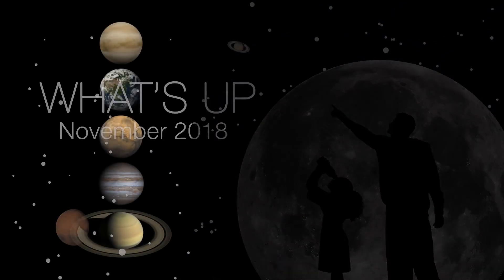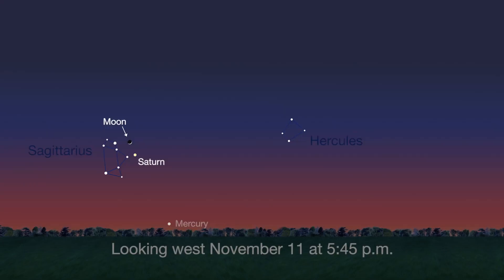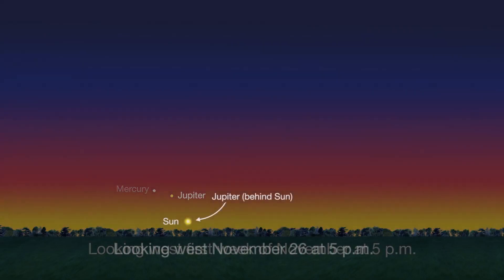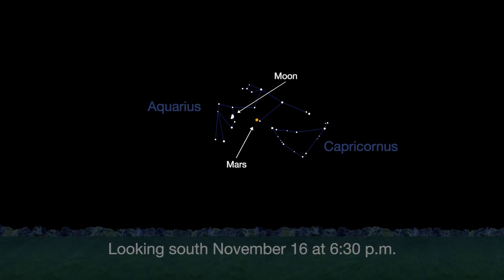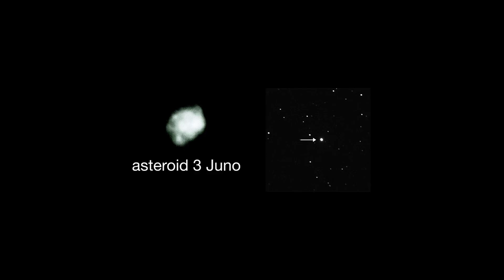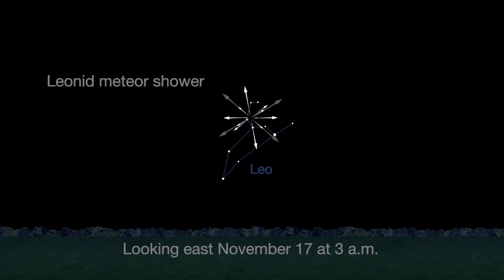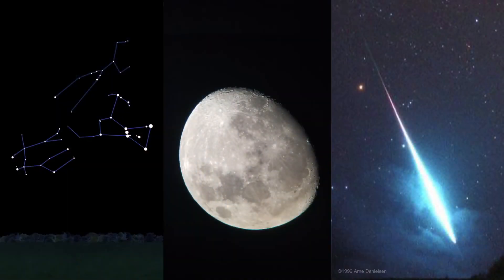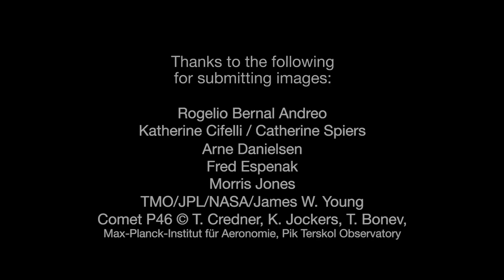Mars Insight Will Land on the Red Planet This Month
- November brings planets, an asteroid, a comet and the Leonids.